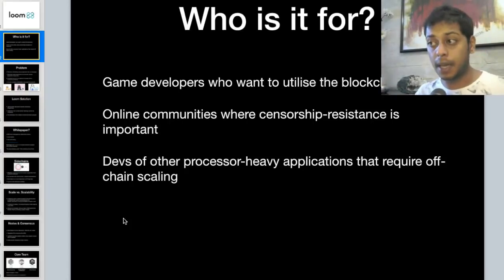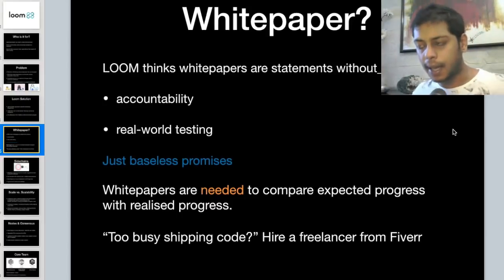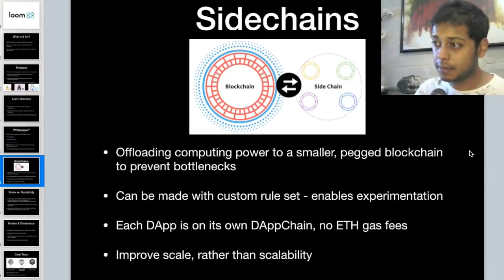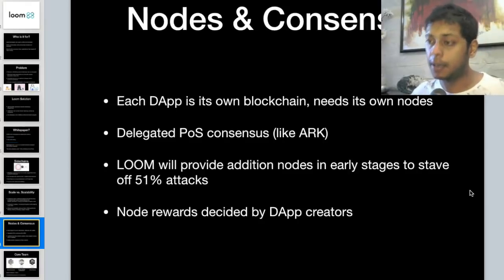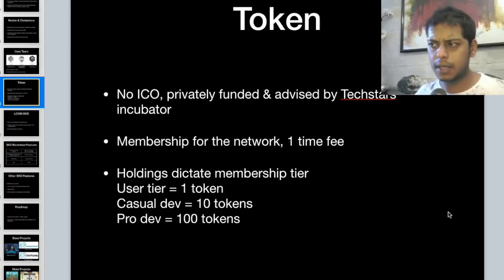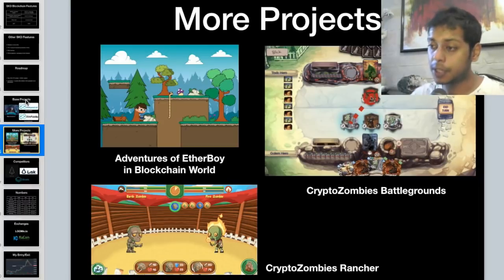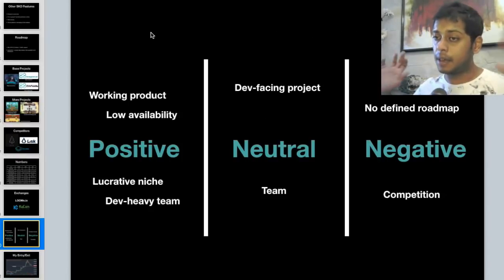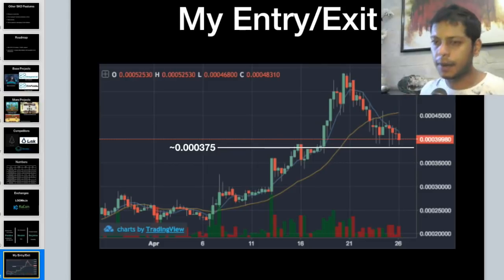LOOM Network - Using the Blockchain to Revolutionize Online Gaming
BTC - 1PzEs5Azbe692H4ehYkGqAiN1SCgnnFEEd
ETH - 0x547809fEC25122Bef6cB627F7c00d84b96dd12E5
ERC20 tokens not on the list - 0x8902541DEb0AE3D4db79A73770B1eF470Ae4B6E5
NEO - AQZ1Ah9nYDRTYm8eub45WtYRaHBp1ncNEM

BCH - qzsn742tlwav9uwtesu3me82vhvhgma7dslxlvzxyr
DASH - Xy165hdszpxnywX6GSUGd6VessQXZLj1hp
LTC - LcEKXvZzSHGp5grbwaX1Kg6mdD83H5ir3B
VTC - VqGGzLPddTgS3AZTJbYhAcpFMNCpw5eZ82

DRGN - 0x547809fEC25122Bef6cB627F7c00d84b96dd12E5
KNC - 0x547809fEC25122Bef6cB627F7c00d84b96dd12E5
BAT : 0x547809fEC25122Bef6cB627F7c00d84b96dd12E5
OMG - 0x547809fEC25122Bef6cB627F7c00d84b96dd12E5
RHOC - 0x547809fEC25122Bef6cB627F7c00d84b96dd12E5
SNT - 0x547809fEC25122Bef6cB627F7c00d84b96dd12E5

Adam Back et al, 2014 - Enabling blockchain Innovations with Pegged Sidechains
Vitalik Buterin, Forks Venn Diagram - vitalik.ca/general/2017/03/14/forks_and_markets.html

Live in India? Buy bitcoin, ethereum, litecoin, ripple and bitcoin cash

Click this link to access the Beat The Koinex Inflation spreadsheet